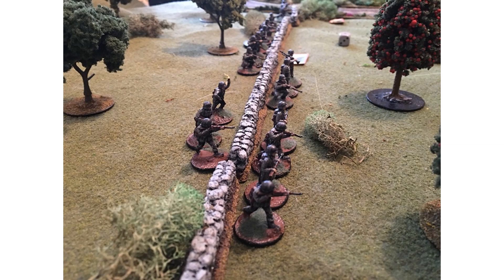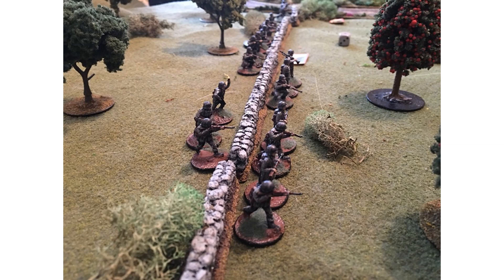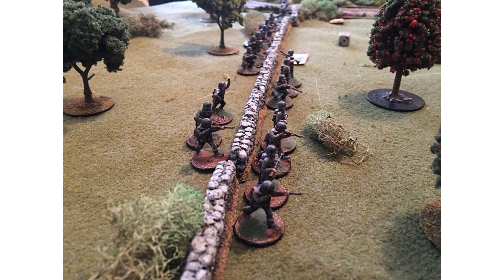Chain of Command WW II Tactics: Dice Flow & Senior Officers